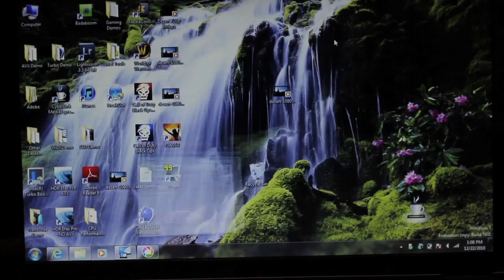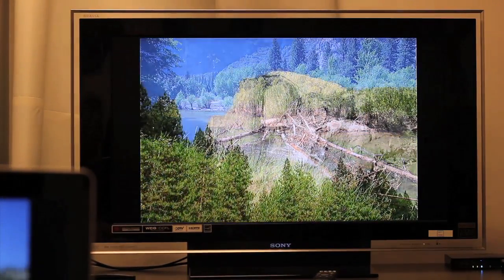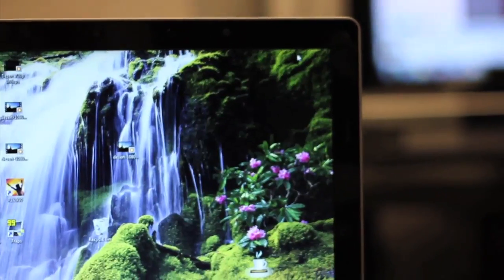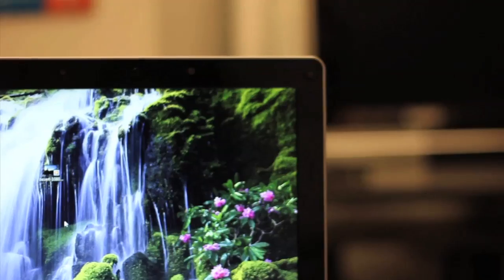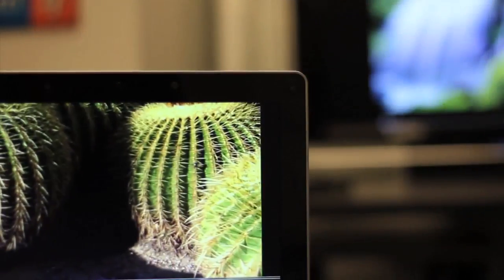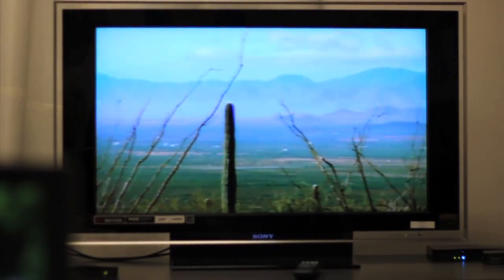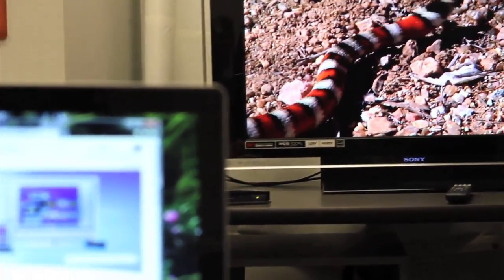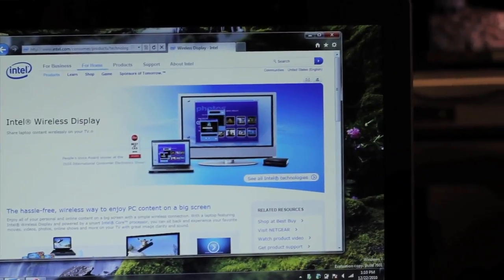WiDi in Action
Intel Free Press got inside the PC Client lab at Intel headquarters to see how Intel Wireless Display, or WiDi, allows new laptops to share photos and videos on a digital TV.

Intel's Jeff Lo shows how laptops with 2nd generation Intel Core processors with built in WiDi (2.0 version from 2011) can turn a personal laptop experience into a group sharing activity, by streaming high quality photos and 1080p HD video from a laptop to a big screen TV.